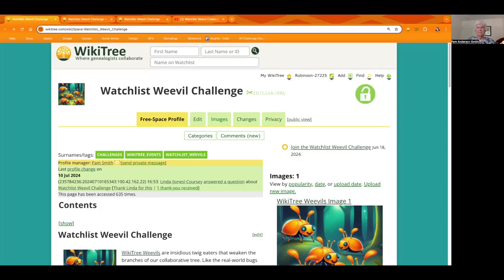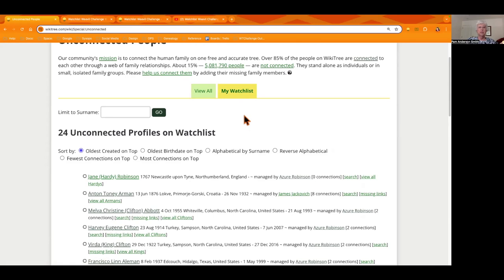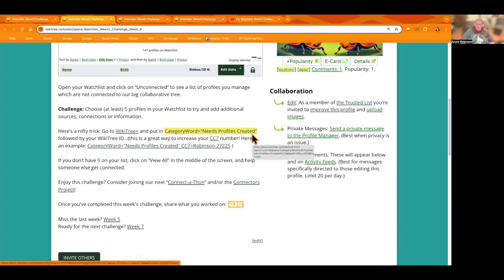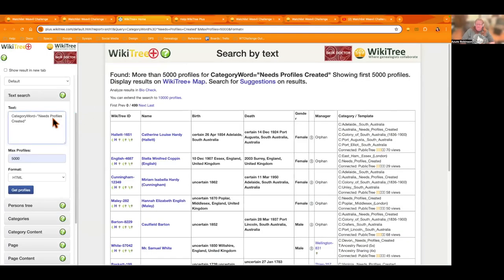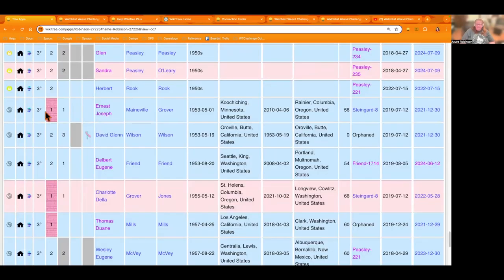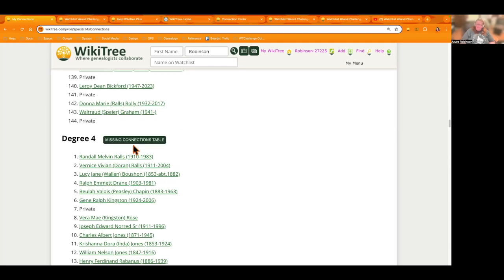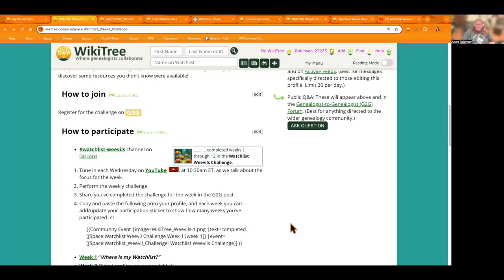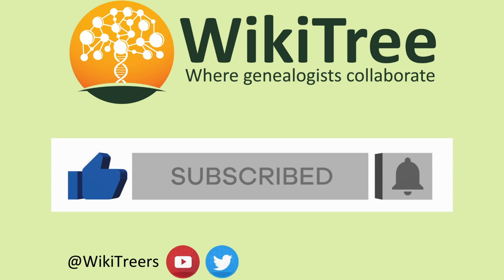Watchlist Weevil Challenge - Week Six w/@Robinson-27225 & Pam Anderson Smith